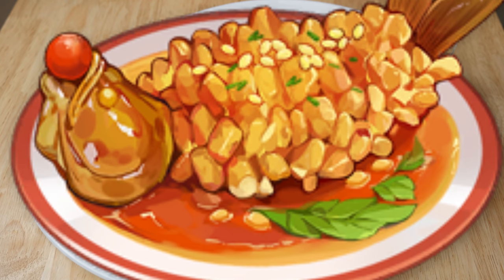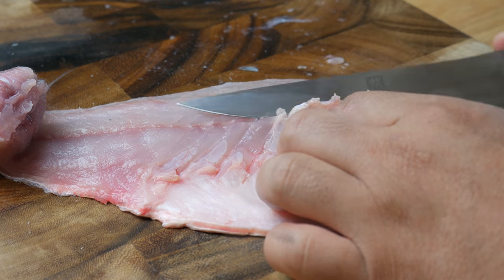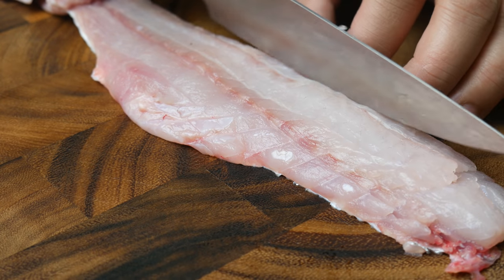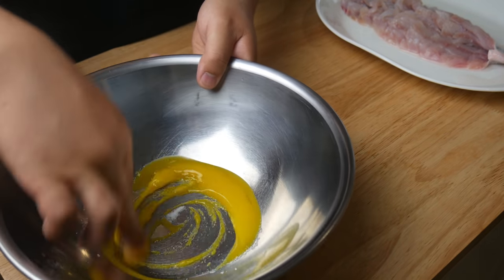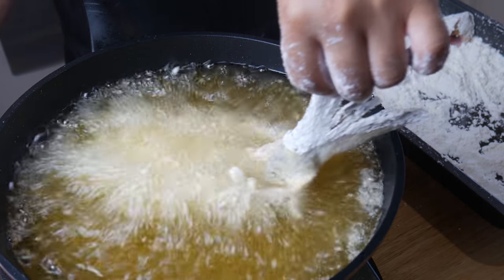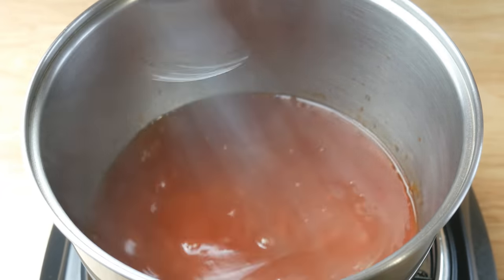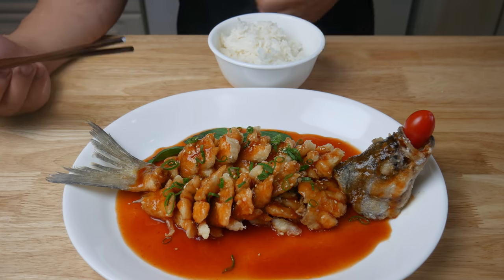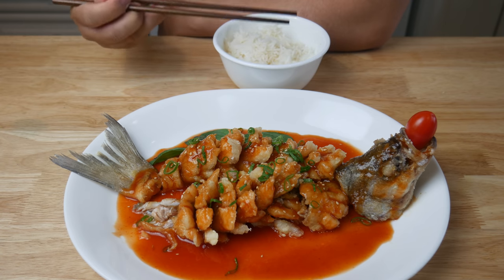Genshin Impact Recipe #23 / Squirrel Fish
A hard-to-prepare fish dish. The fish is first completely deboned before crisscross cuts are made on the skin. The fish is then coated in flour and deep-fried to a golden-brown color, then served with ketchup drizzled on top. It is tender and juicy on the inside and crispy on the outside. The dish resembles a squirrel's tail to a certain degree, hence the name.

Cookware and YouTube Gear:

My Camera Gear:

My Cooking Gear:

My Ingredients